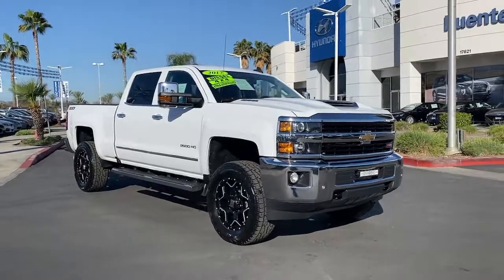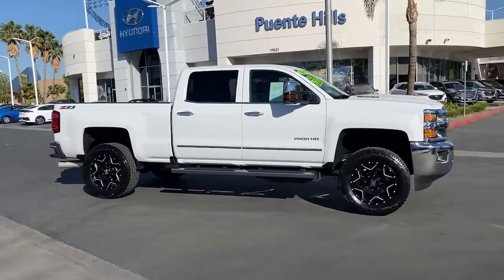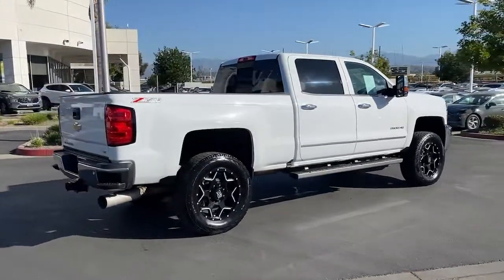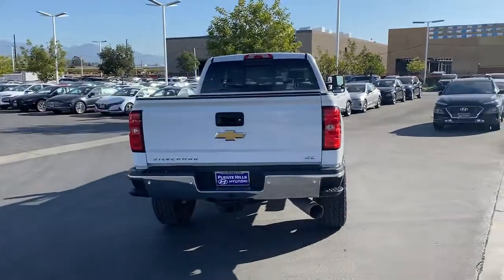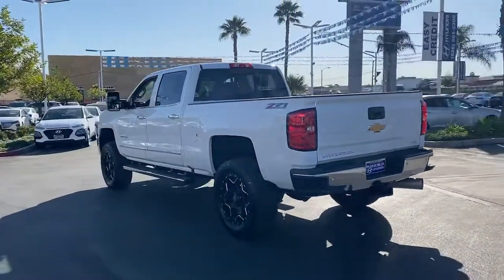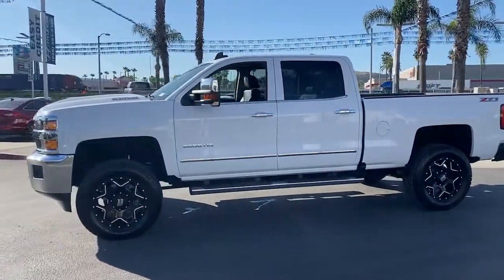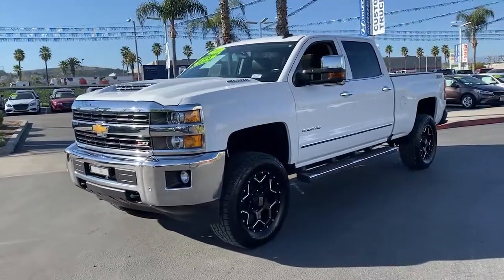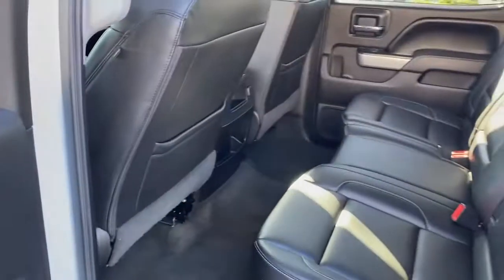2017 Chevrolet Silverado_2500HD Ontario, Claremont, Puente Hills, City of Industry, Inland Empire, C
Summit White Used 2017 Chevrolet Silverado_2500HD available in Puente Hills, California at Puente Hills Hyundai. Servicing the Ontario, Claremont, City of Industry, Inland Empire, CA area.

* MUST WATCH THIS Z71 OFF-ROAD 4X4 * 6.6L DURAMAX TURBO DIESEL * ONLY 28K LOW MILES * * NEAR PERFECT CONDITION * COMES WITH A LIFT KIT * CUSTOM WHEELS * AND ITS IN IMMACULATE CONDITION * COME SEE IT * COME DRIVE IT HOME TODAY * READY TO TOW YOUR TOYS * Backup Camera Bluetooth / iPhone Integration GPS / NAV / Navigation / Technology Pkg AWD / 4X4 Parking Sensors. Clean CARFAX. Odometer is 32212 miles below market average!brbrbrAwards:br  * 2017 KBB.com 10 Most Awarded BrandsbrbrPuente Hills Hyundai ...Why Go Anywhere Else!